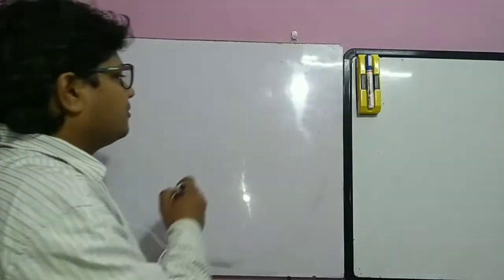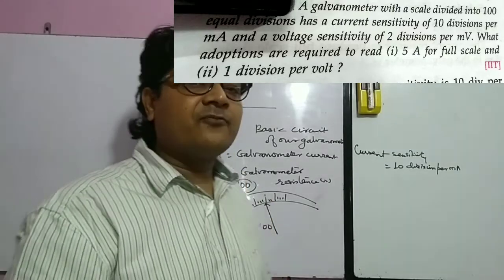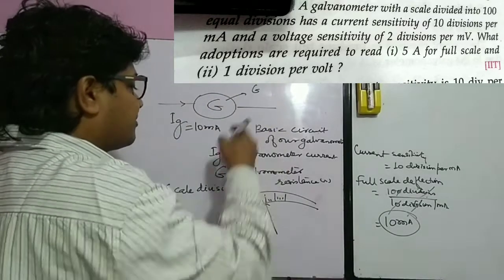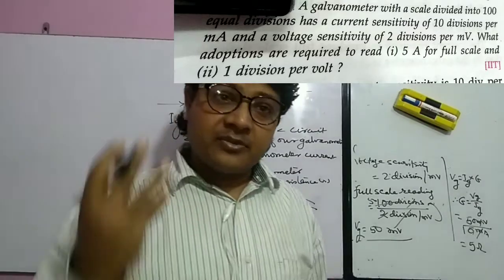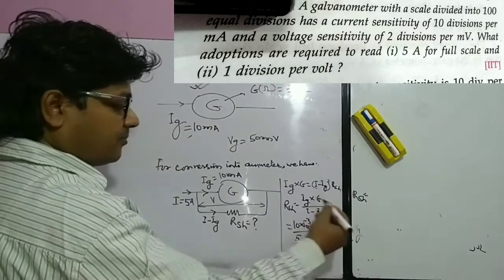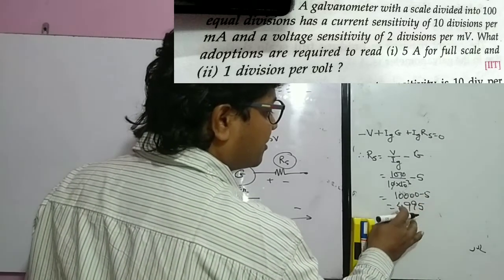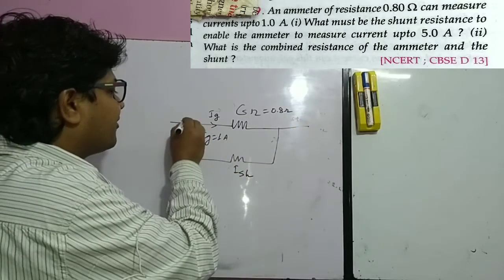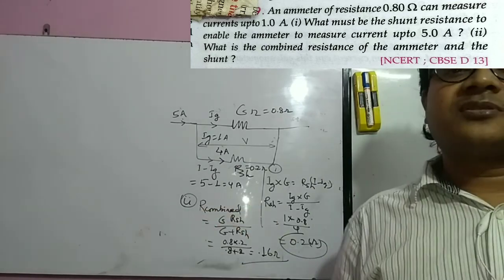conversion of galvanometer into ammeter and voltmeter:By PARISHRAM-An Endeavour